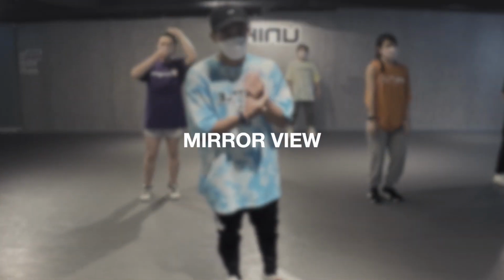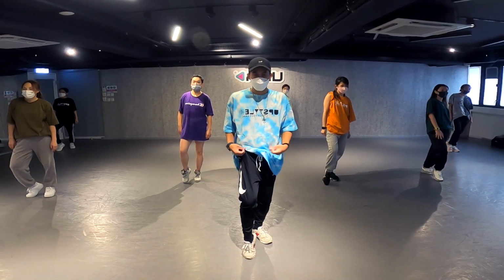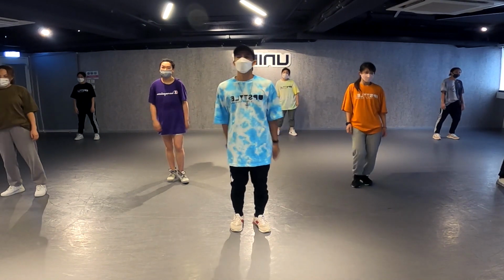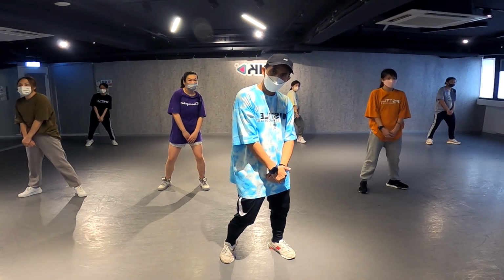DANCE TUTORIAL | Love in This Club - Usher | Bryan Taguilid Choreography | HipHop Class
IM BACK!!! Yes Guys, I am finally back in our studio...After 2 months of shutdown we finally allowed to open...so Its good news...MORE DANCE Video and TUTORIAL ENJOY...

Music
Love in This Club - Usher

prince_bryan